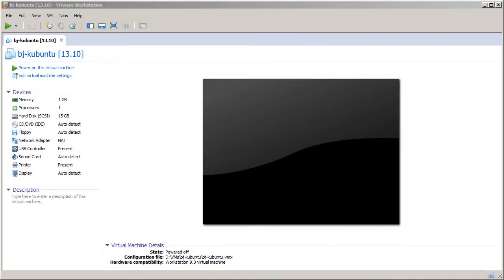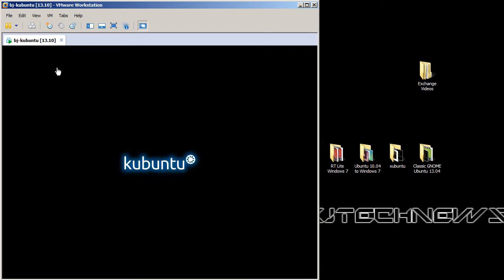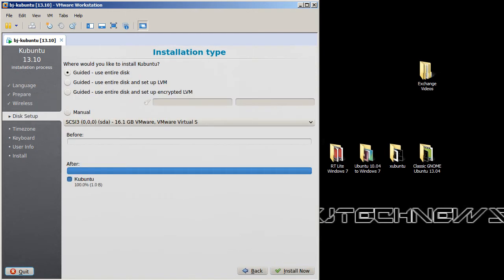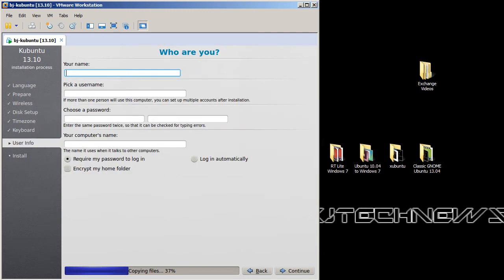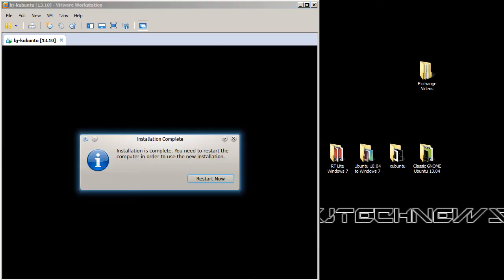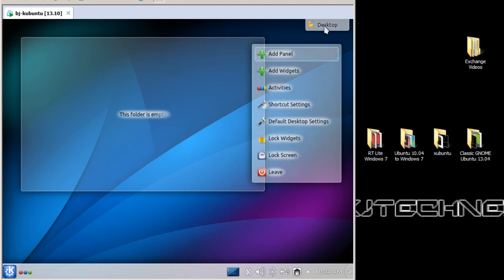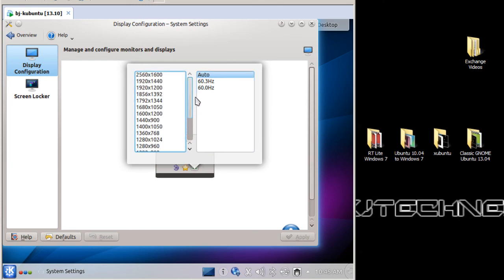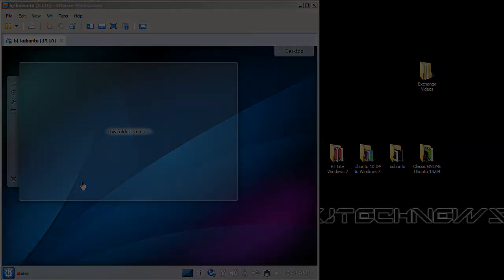First Boot! - Ubuntu 13.10 Beta 1 Kubuntu (Saucy Salamander) Edition